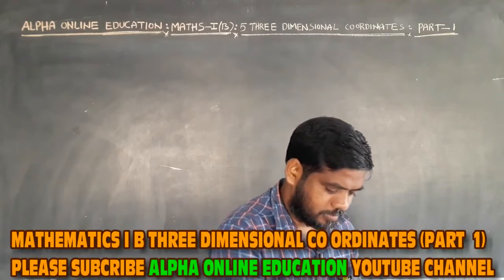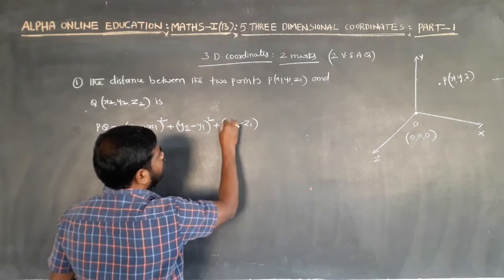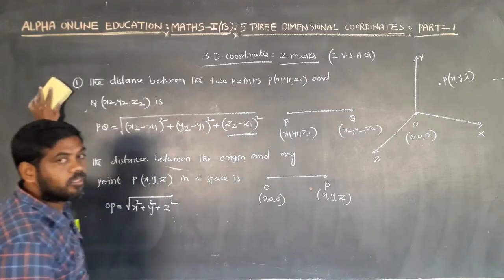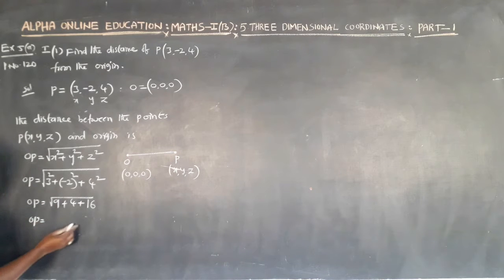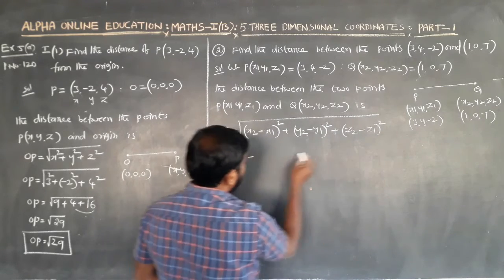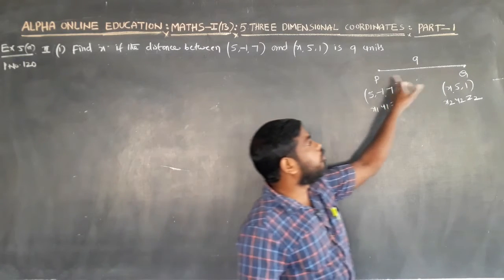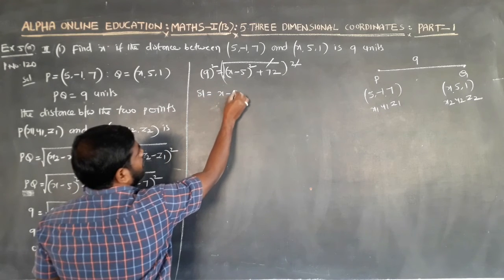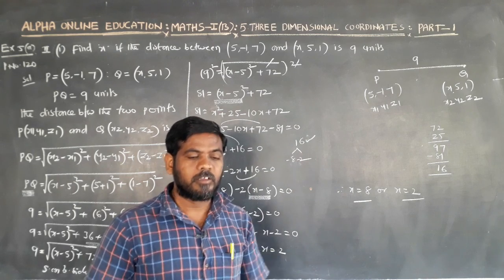INTER I YR : MATHEMATICS I B (E/M) TOPIC : THREE DIMENSIONAL CO ORDINATES PART 1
M1EVTDC97